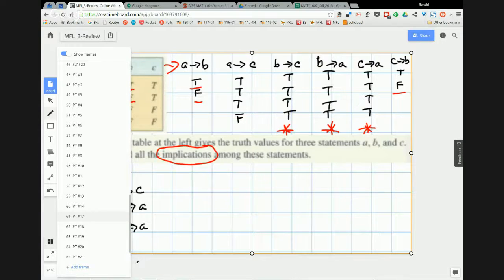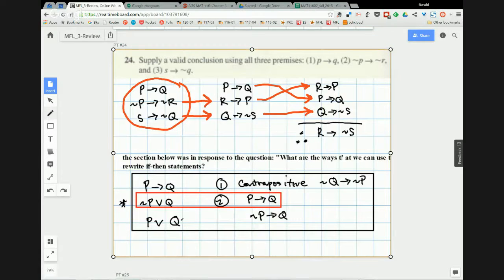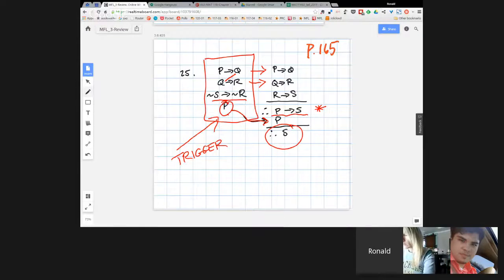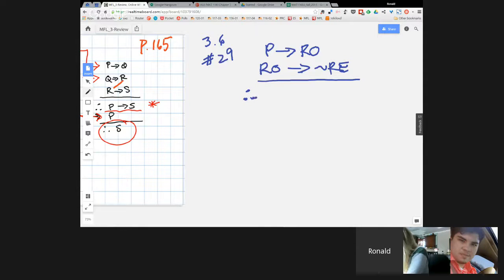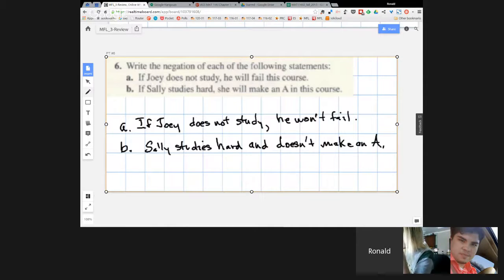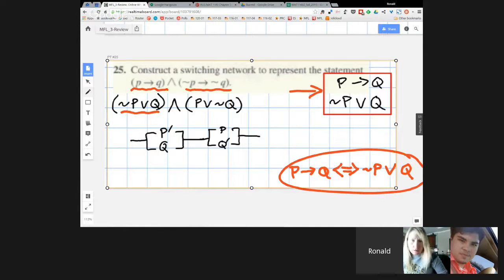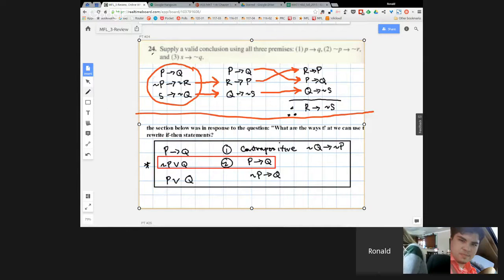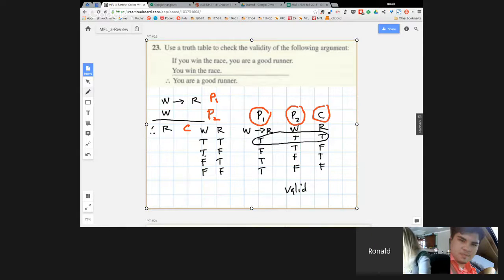AGS MAT 116: Chapter 3 Review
Studying Discussion on Chapter 3.